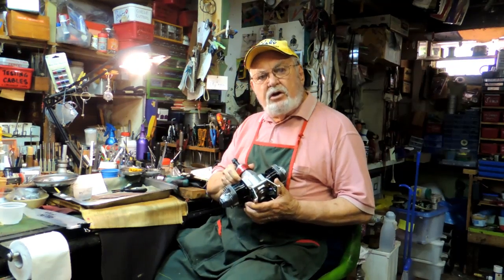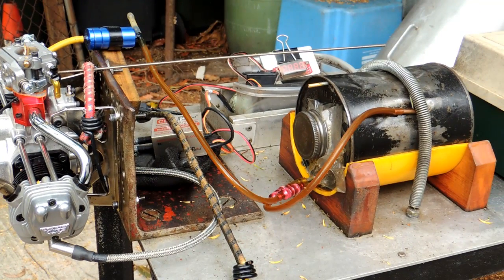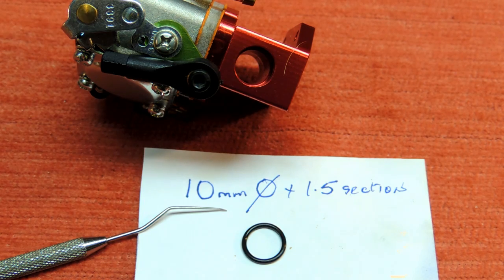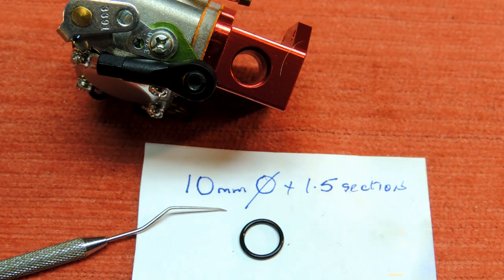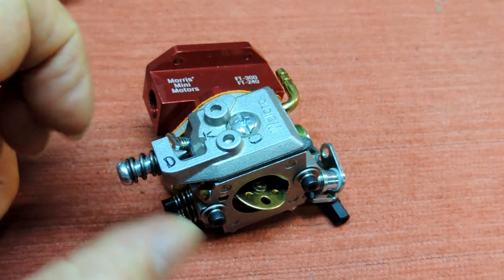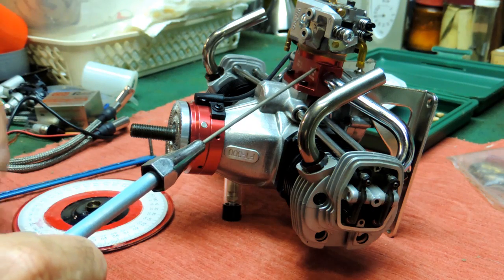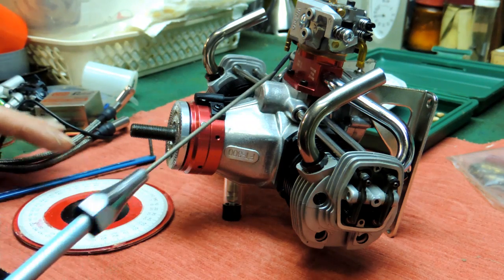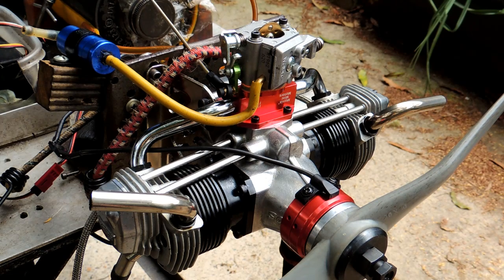MORRIS CONVERSION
On a topic very popular currently, converting a glow/methanol engine to spark ignition/petrol fuel. This engine is the magnificent O.S. Gemini 300 - a 50 cc horizontal twin with a long pedigree. For the conversion I used a complete kit - ignition and carburetor - from Morris Mini Motors in the UK.
As this engine is now no longer in production, I (and several others) am hoping the O.S. CEO reconsiders deleting the engine from their production line and re-introduces it as a petrol variant - certainly would be a desirable engine.